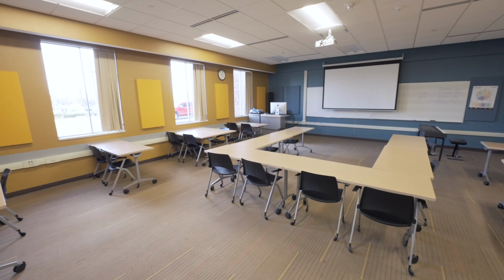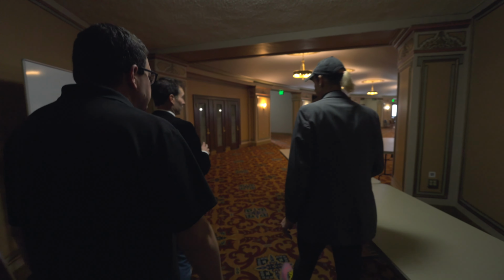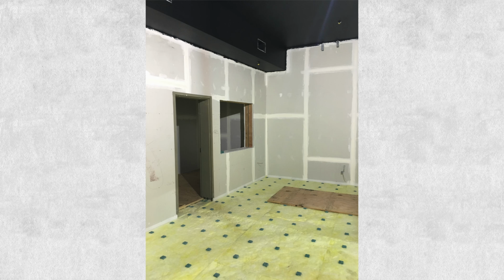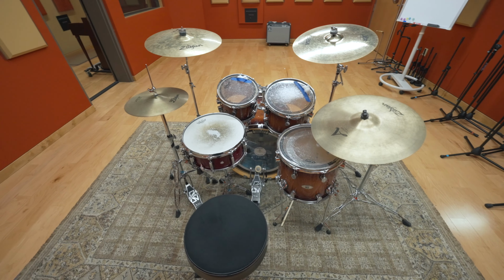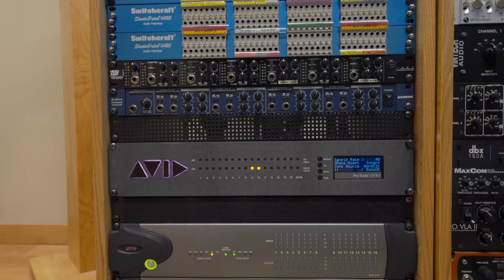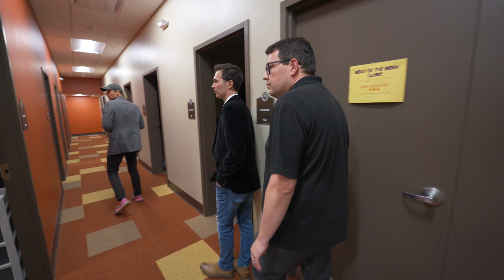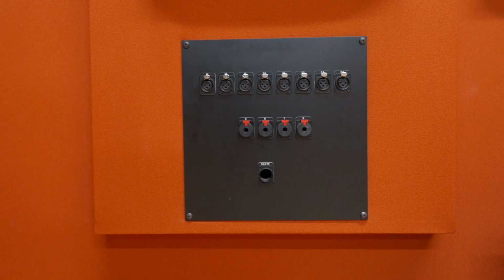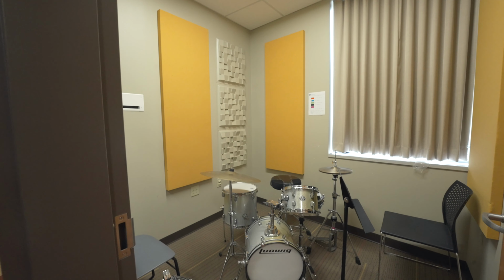A World Class Recording Studio Tour - University of Saint Francis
It's time for a different kind of college visit. We're visiting our friends at the University of Saint Francis in Fort Wayne, Indiana. This massive facility boasts 24 rooms made for music production, performance, and everything in between.

Video By: More Than Media